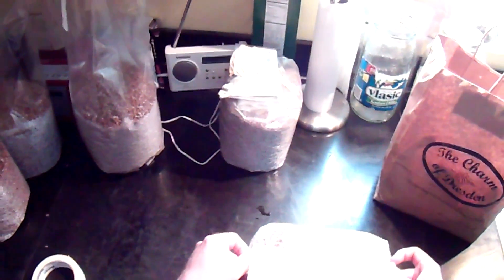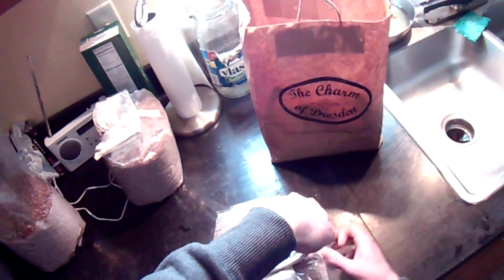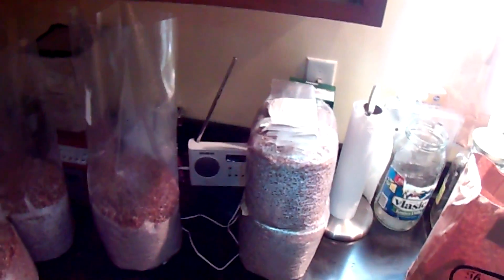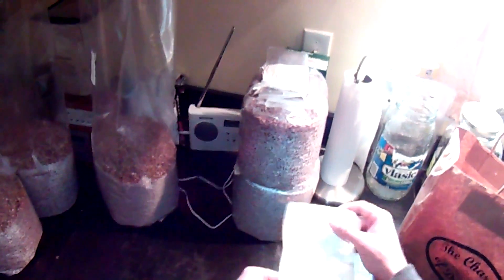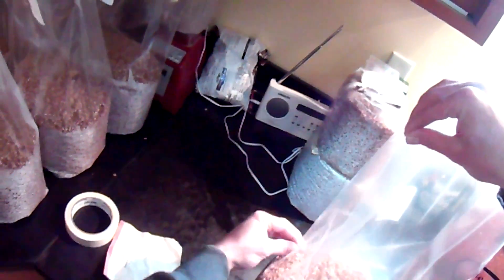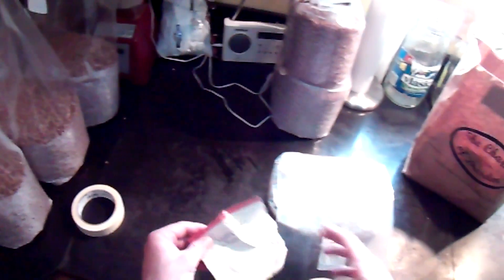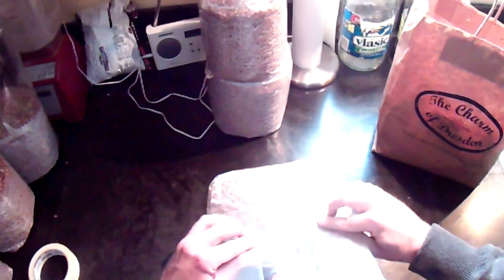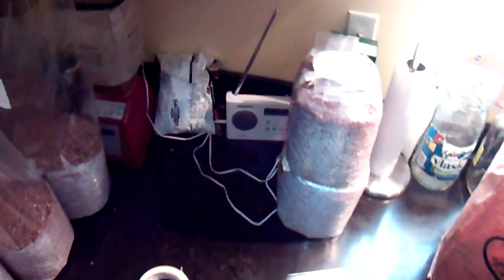Mushroom Adventures Episode 7 --- Grain Spawn Part 6